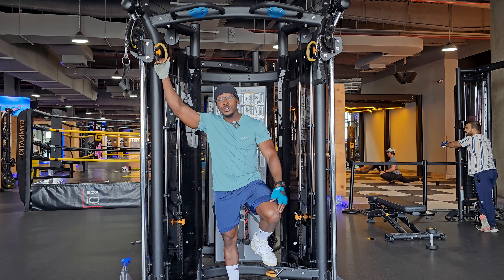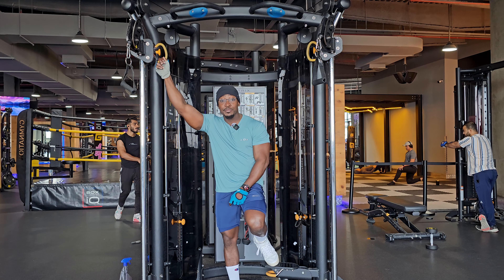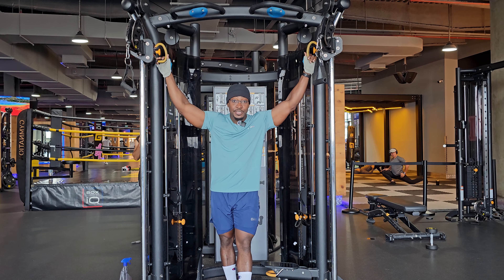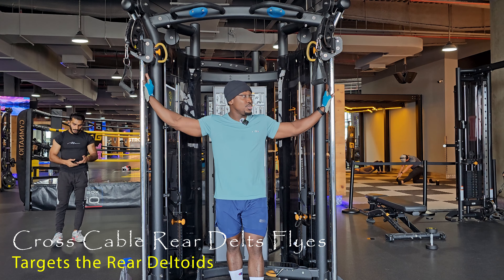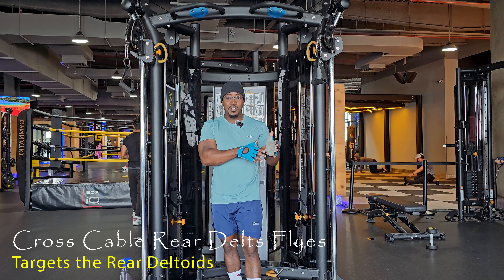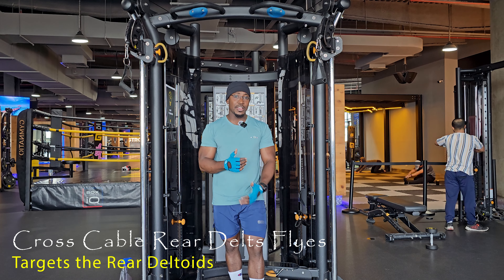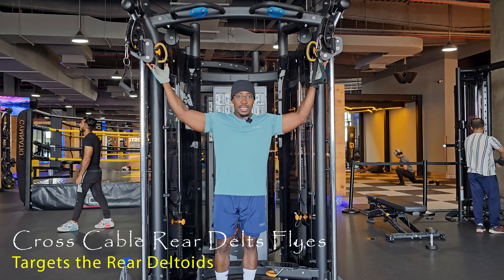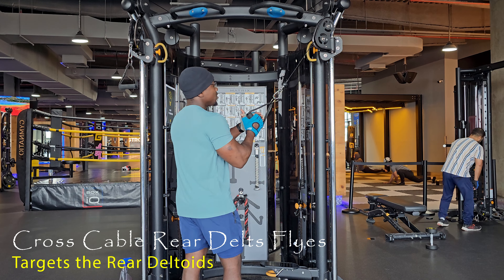The Secret to Round Shoulders: Cross Cable Rear Delt Flyes Revealed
In this video, we reveal the secret to achieving round shoulders with cross cable rear delt flyes. Hosted by our fitness expert, this video demonstrates the proper technique for performing this exercise and explains the benefits of incorporating it into your shoulder routine.
By targeting the often-neglected rear deltoids, you can improve your overall shoulder stability and prevent imbalances in your upper body. Watch this video to learn how to perform cross cable rear delt flyes and achieve the perfect shoulder shape.
Hello guys, its Nii and this is Bodybuilding: Do It Right, where I teach you proper form and techniques on exercises to grow your muscles effectively. I'd be glad to answer your questions down below ⬇️